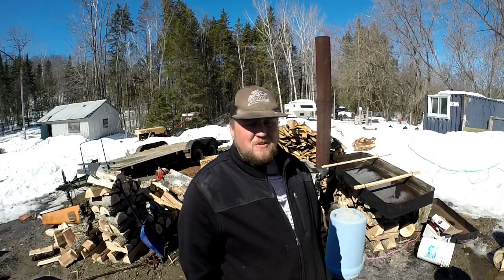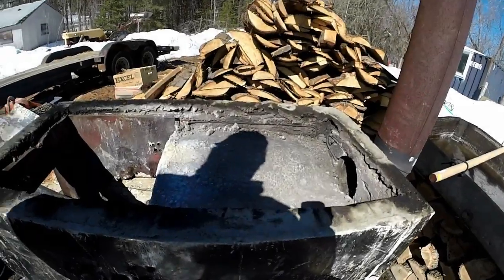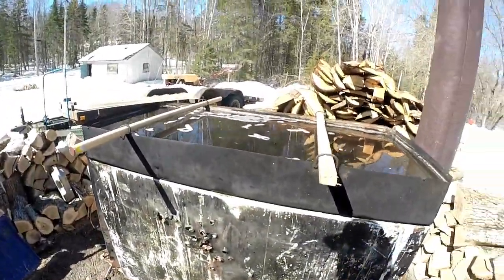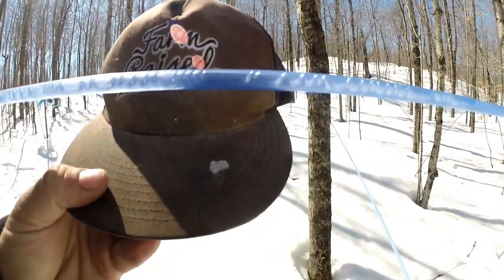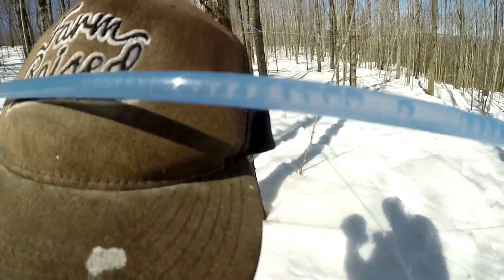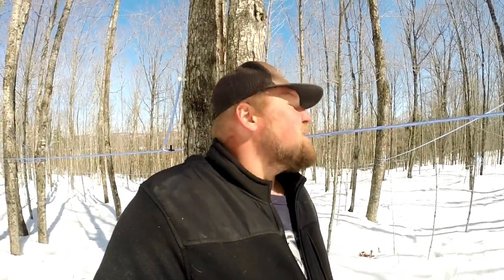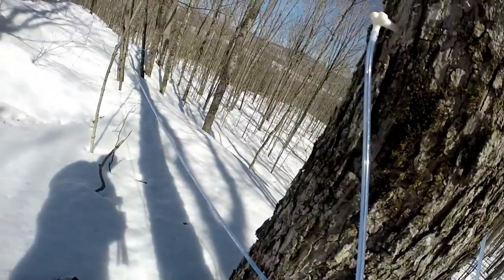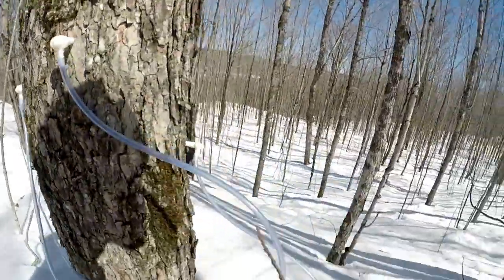2019 3/16 MAPLE SYRUP GRAVITY VACUUM HOW TO FIND LEAKS AND EXPERIMENTS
3/16 GRAVITY VACUUM AND 5/16 COMBITION WITH 3/16 .